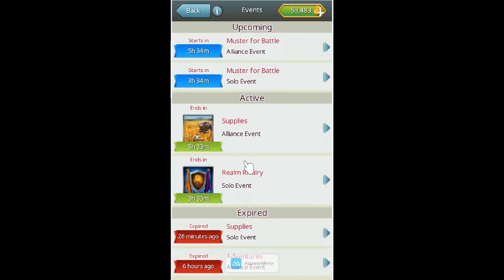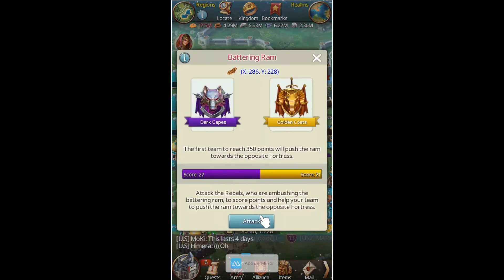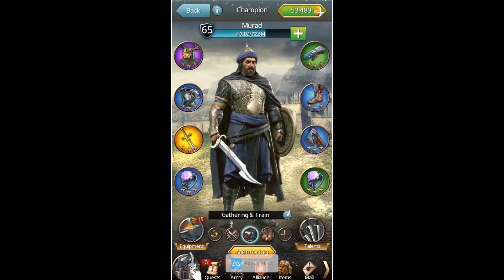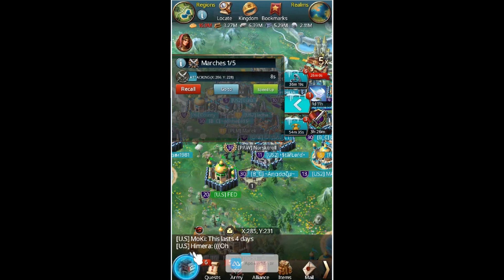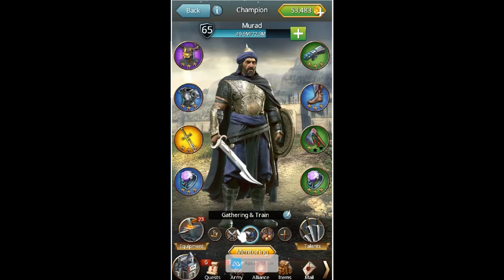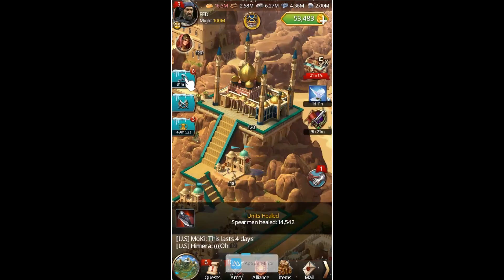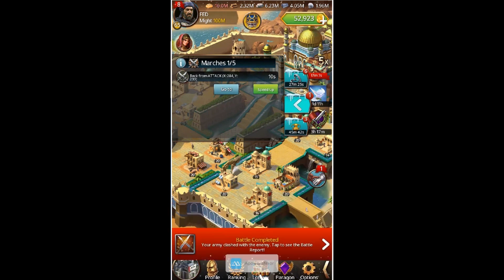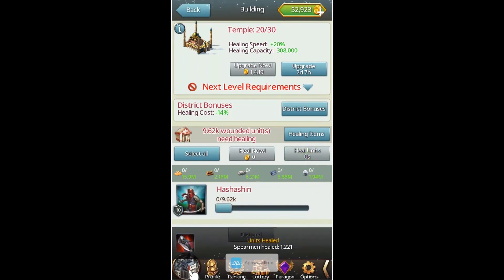Realm Rivalry March of Empires